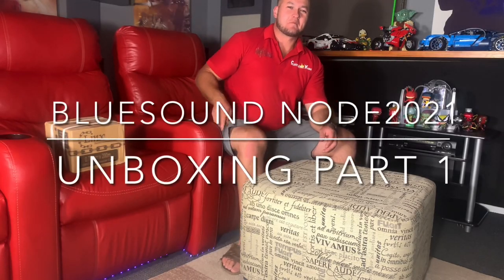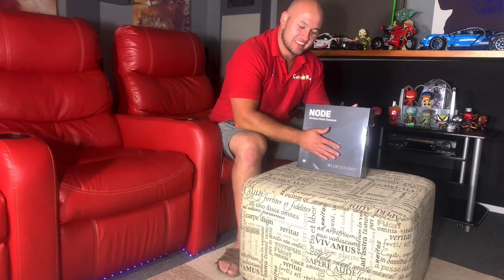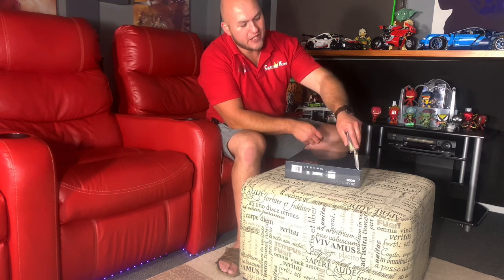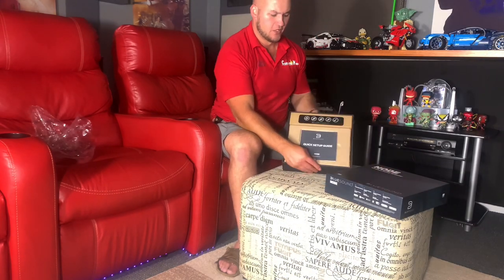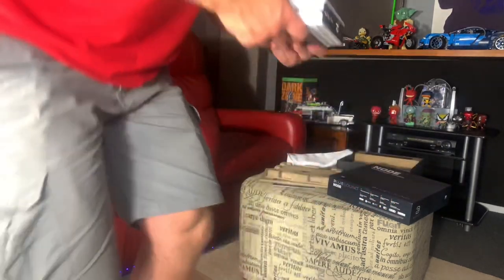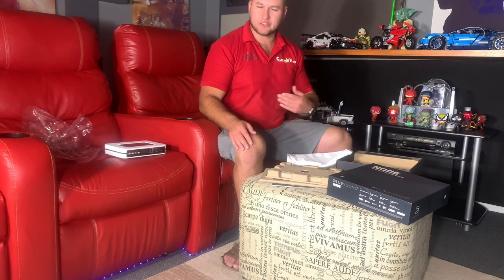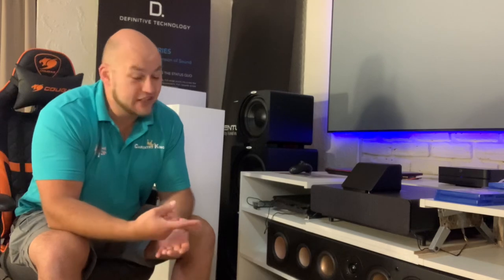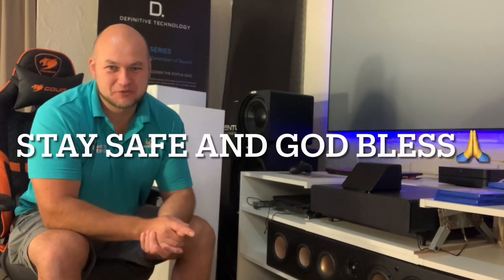Bluesound node 2021